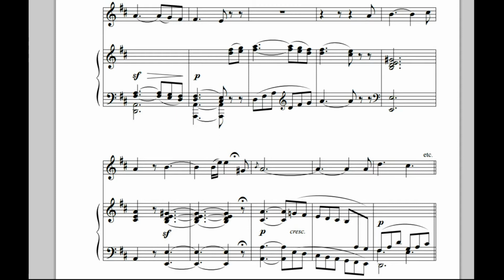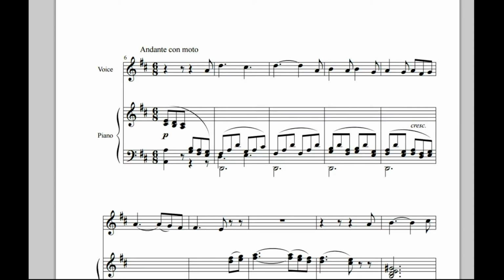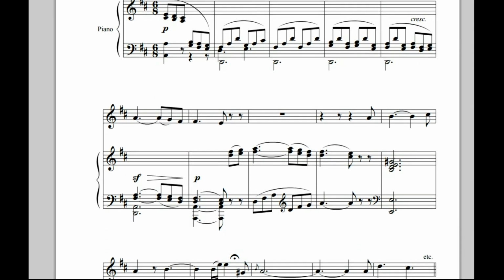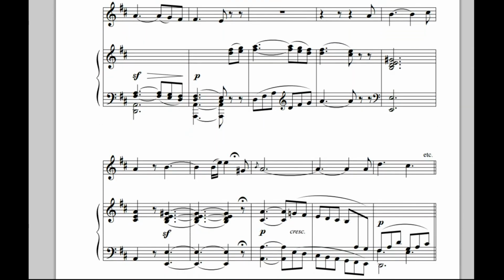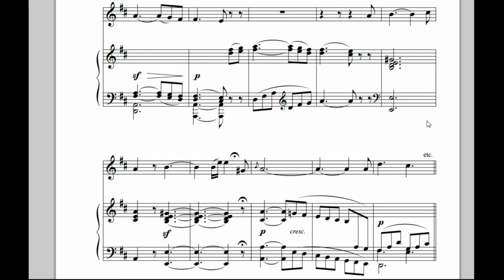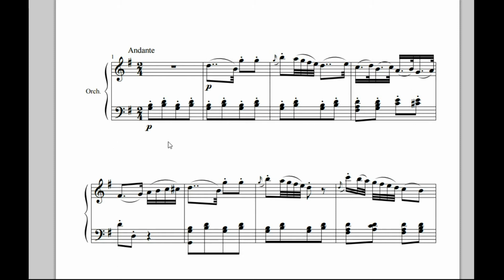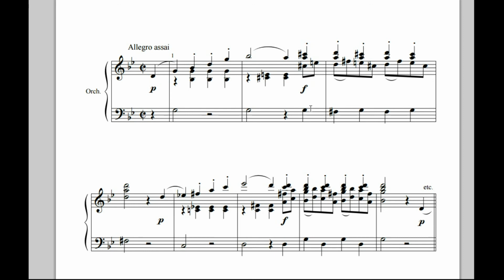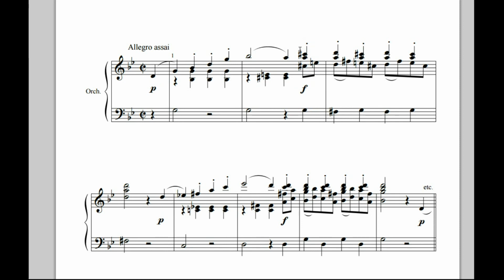Examples in Music: Module 27